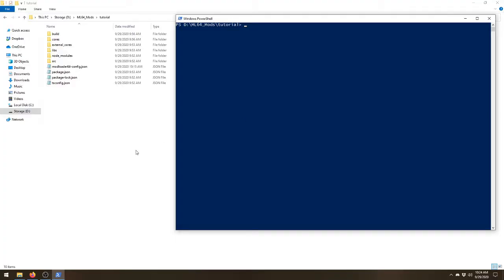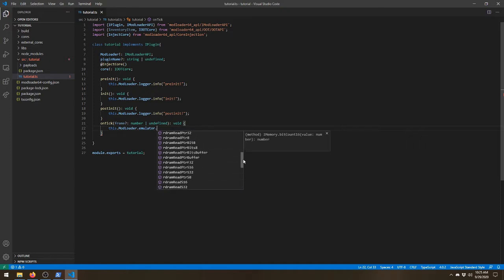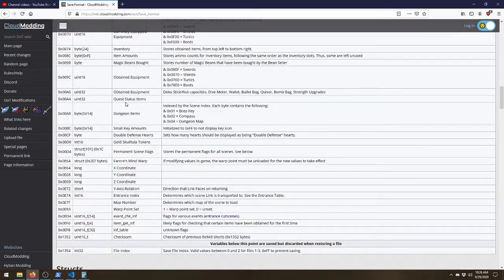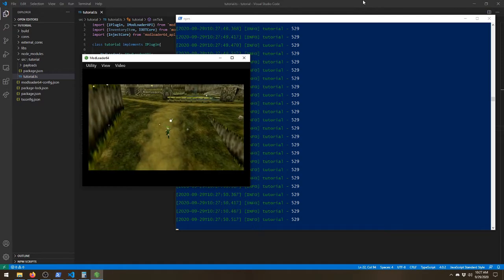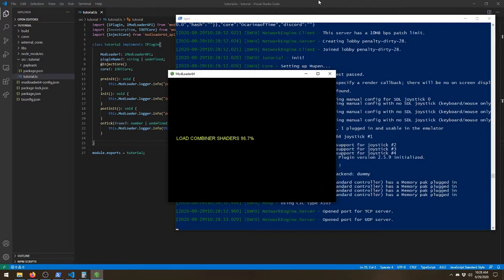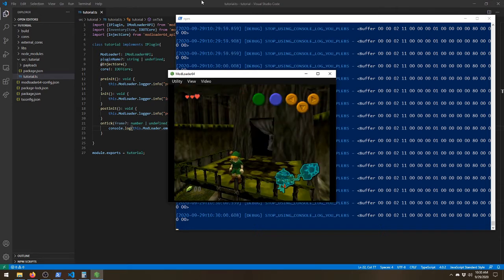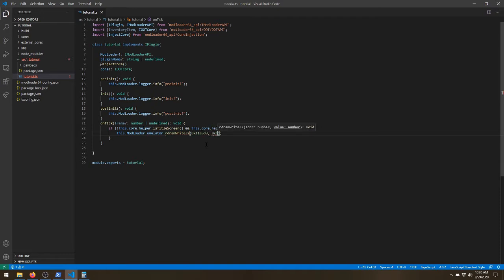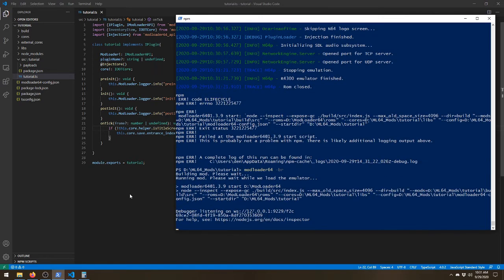ML64 SDK Tutorial 4 - basic API usage